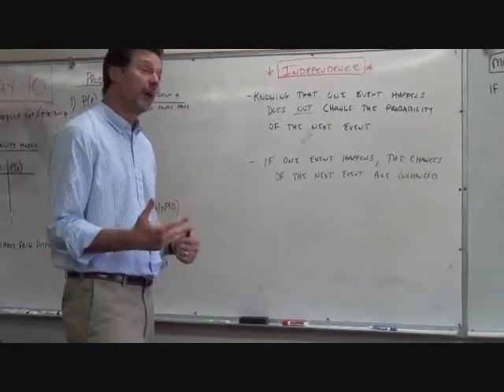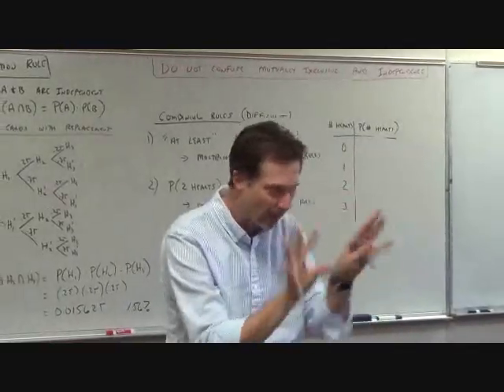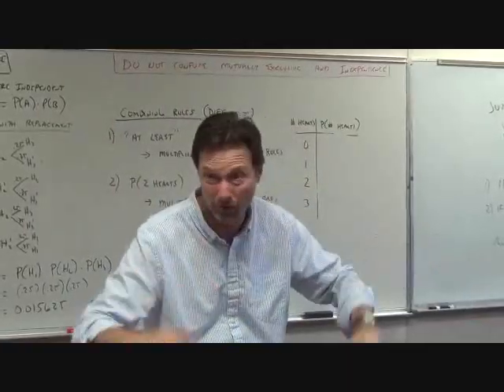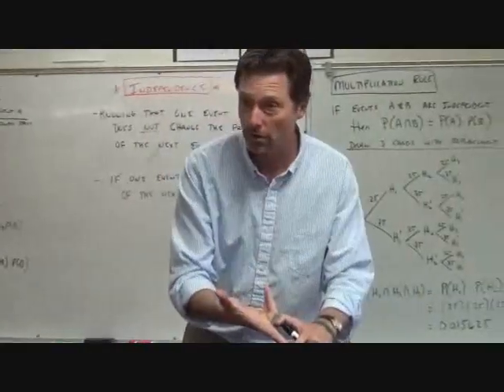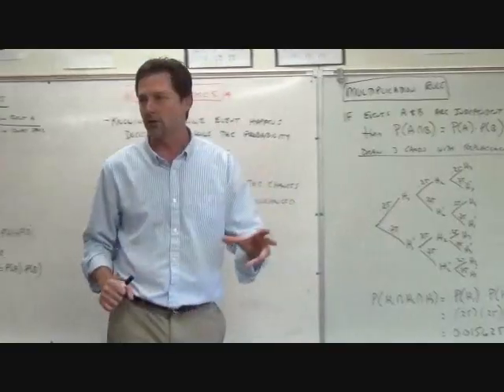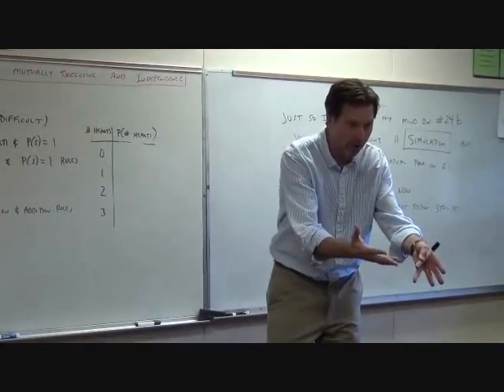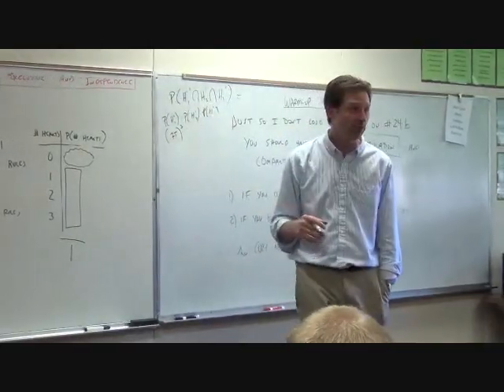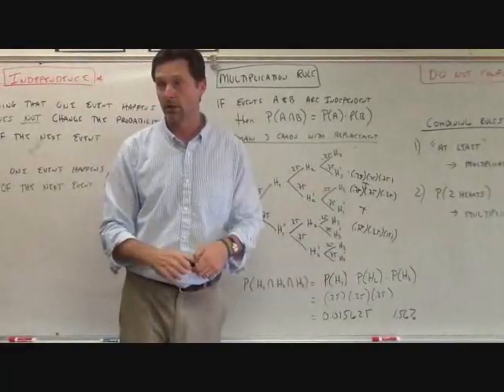Probability Rules (Multiplication Rule) pgs 354-355.wmv